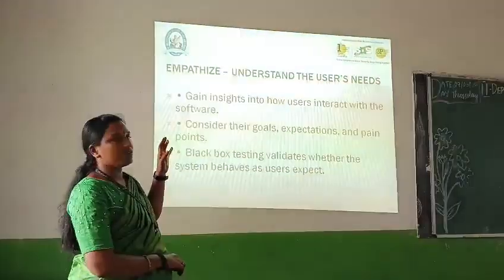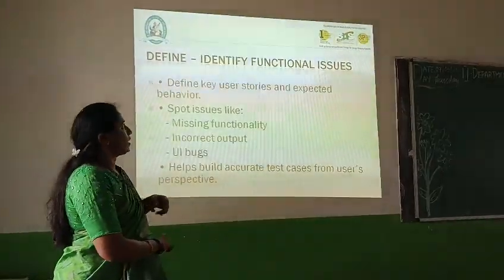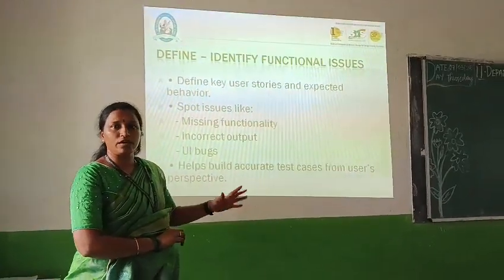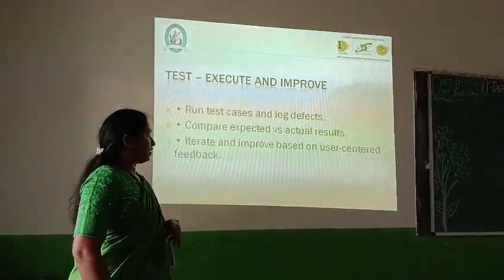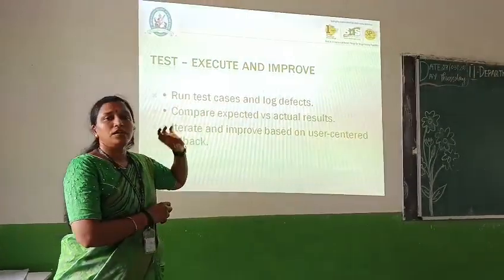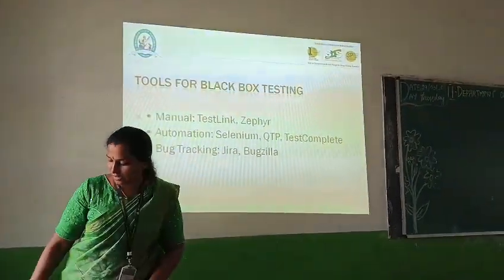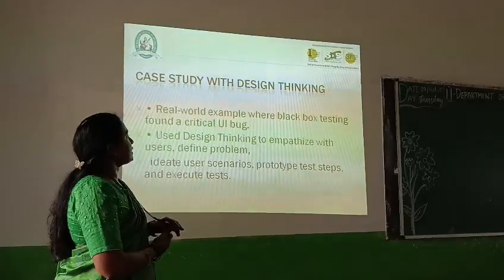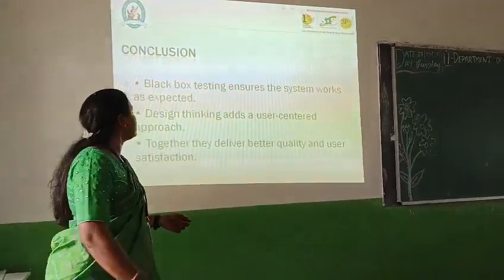Black Box Testing |SE | FSWD | SNS Institution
Black Box Testing is a software testing technique in Software Engineering (SE) where the tester focuses on evaluating the system’s functionality without having knowledge of its internal code or structure. This approach tests the software based on input-output behavior, ensuring the system performs as expected according to requirements. Testers focus on functional aspects such as user interfaces, features, and overall performance, using techniques like equivalence partitioning, boundary value analysis, and decision table testing. Black Box Testing is effective in identifying incorrect behavior, missing functionality, and performance issues. It is commonly used for system testing, acceptance testing, and regression testing to verify that the software meets its specifications and user expectations. This method is essential for ensuring that the application functions correctly from an end-user perspective.